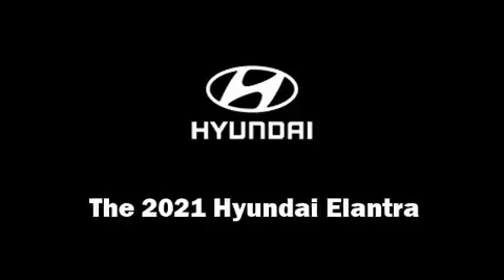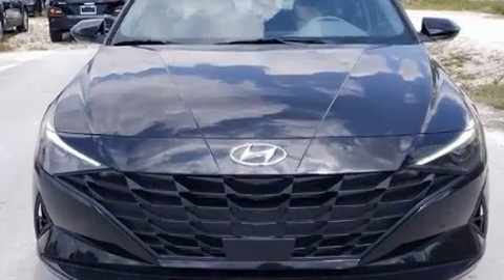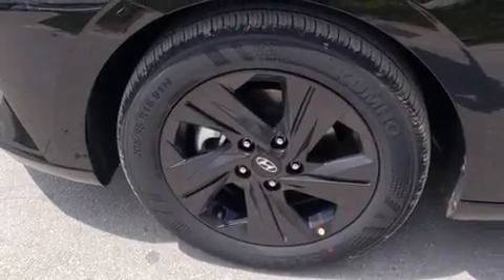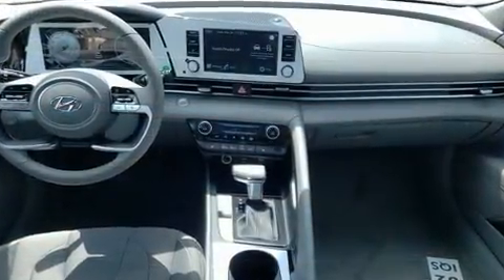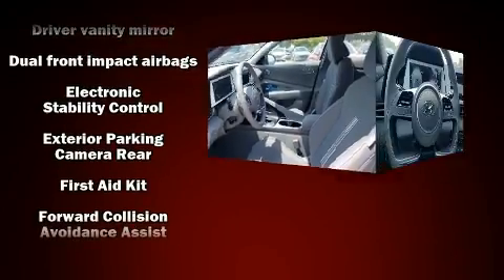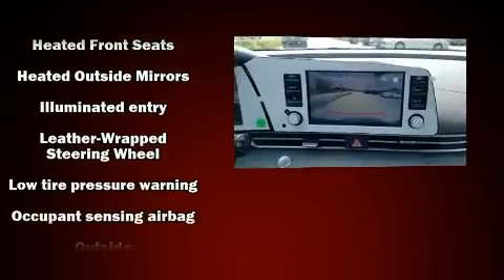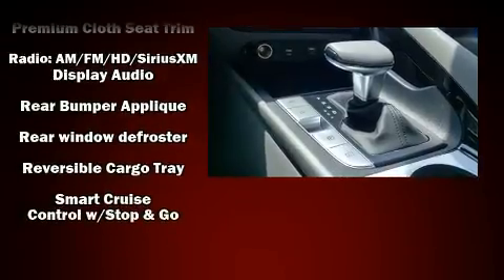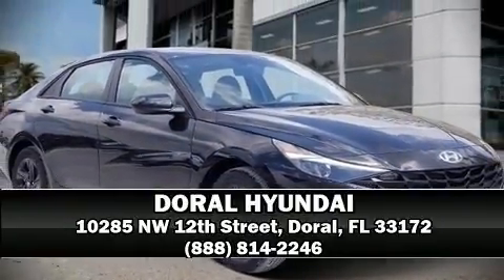2021 Hyundai Elantra SEL in Doral, FL 33172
DORAL HYUNDAI
10285 NW 12th Street

Climb inside the 2021 Hyundai Elantra. This 4 door, 5 passenger sedan stands out among competitors in its class! Smooth gearshifts are achieved thanks to the efficient 4 cylinder engine, and for added security, dynamic Stability Control supplements the drivetrain. Top features include power windows, front bucket seats, automatic temperature control, fully automatic headlights, telescoping steering wheel, lane departure warning, an overhead console, and 1-touch window functionality. Hyundai also prioritized safety and security by including: dual front impact airbags, head curtain airbags, traction control, brake assist, a panic alarm, an emergency communication system, and 4 wheel disc brakes with ABS. This car was designed with safety in mind, allowing you to drive with even greater assurance. Our sales reps are extremely helpful & knowledgeable. They'll work with you to find the right vehicle at a price you can afford. Stop by our dealership or give us a call for more information.